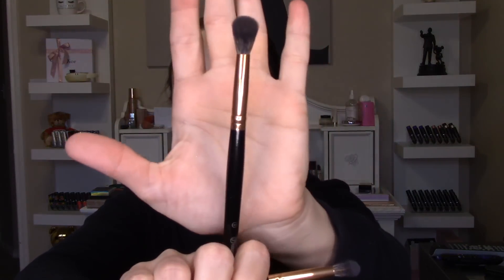NOVEMBER BEAUTY FAVORITES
While it's a little late, I still wanted to put up my November favs so that you can see what I was loving for the month!

Products Featured in this Video:
Huda New Nude Eyeshadow Palette
Too Faced Tickled Peach Eyeshadow Palette
Anastasia Glitter Adhesive
BH Cosmetics Rose Gold Brush Set
Marc Jacobs See-quin Eyeshadow
KISS Lash Glue
Stila Vivid & Vibrant Eye Shadow Duo
Marc Jacobs 'On the Dot' LeMarc Liquid Lip Crayon Collection
Bite Beauty French Press Lip Gloss